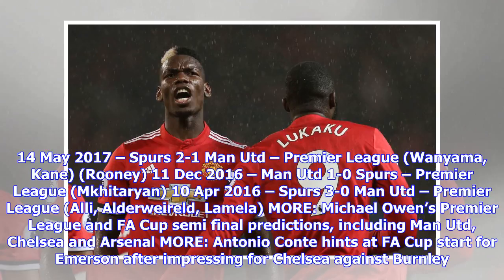Breaking News | Man Utd vs Tottenham TV channel, live stream, kick-off time, odds, head-to-head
The FA Cup semi-finals begin on Saturday evening when Manchester United take on Tottenham at Wembley for the chance to take on either Chelsea or Southampton. Neither the Red Devils nor Spurs have picked up any silverware this season so this tournament has become the focus of their efforts as the campaign draws to a close. United are looking to replicate their last FA Cup win, which came in 2016, whilst Spurs haven’t been to the final since they won it in 1991. The last six meetings between these...